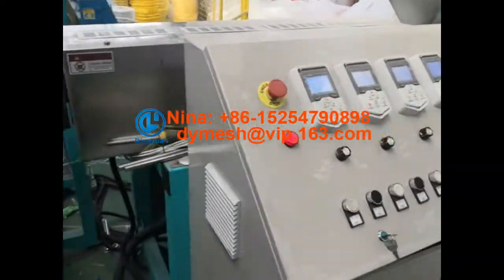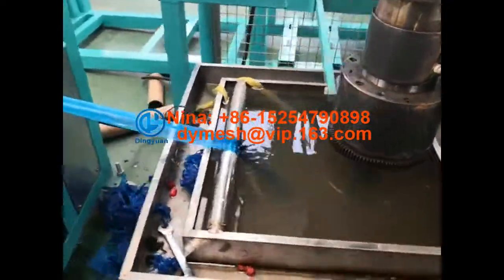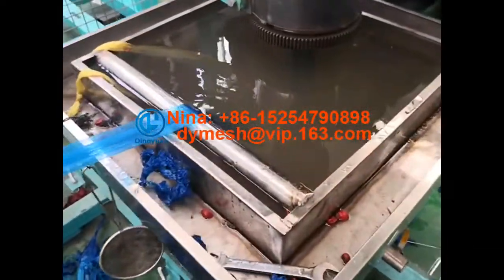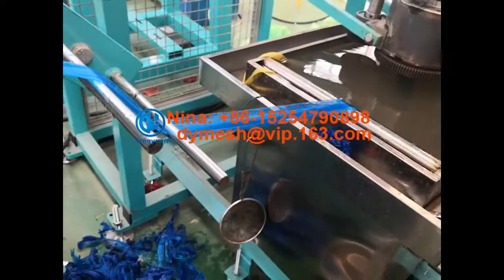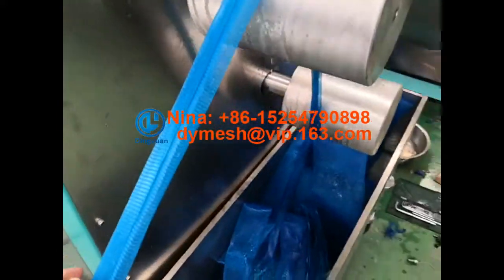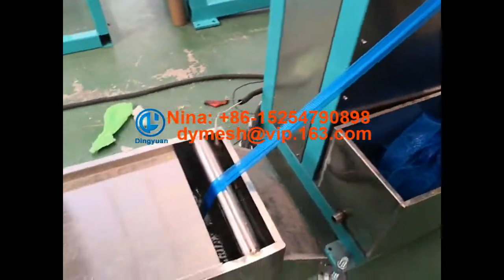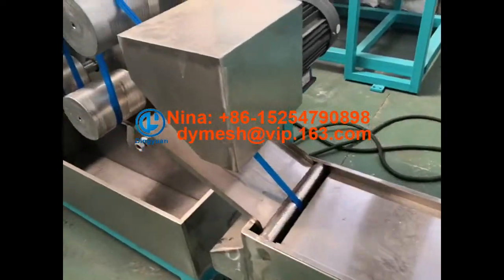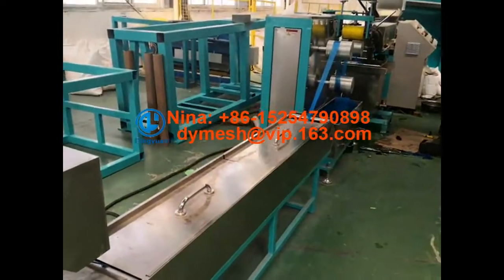Plastic packing net making machine PP mesh bag fruit mesh bag machine+86-15254790898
Plastic packing net making machine, plastic packing mesh bag extruder plastic soft packing net making machine,
Dingyuan Company is professional manufacturer of Plastic net Machinery, have top technology in China and own many patents in this fields, our diamond mesh machine and square mesh machine is very popular home and abroad.

plastic packing mesh bag extruder plastic soft packing net making machine use PE, PP as the main raw material, add appropriate additives, by extrusion, stretching to forming the net, and this products mainly used for packing fruit, garlic and all kinds of merchandise.
Please contact with me for detail information.
Best Regards
Nina
Jining Dingyuan machinery Co.,Ltd.